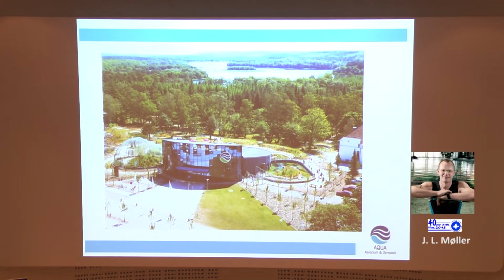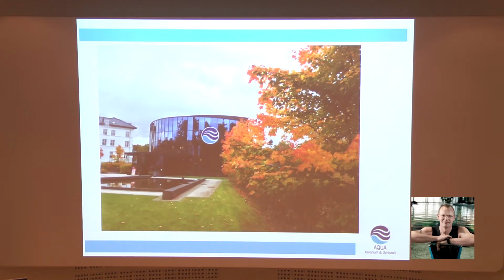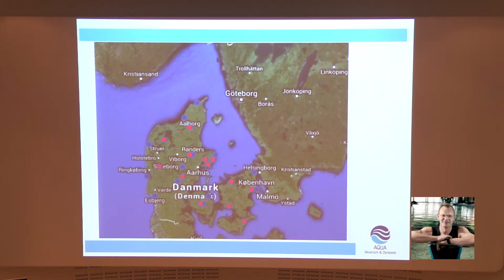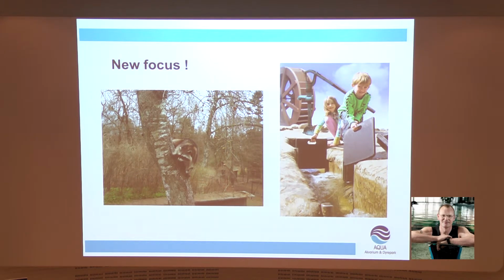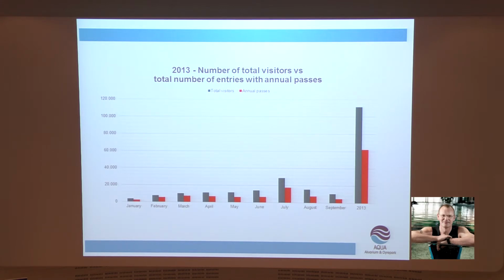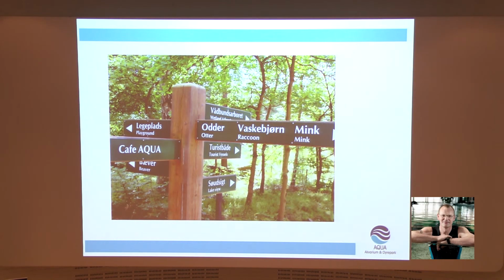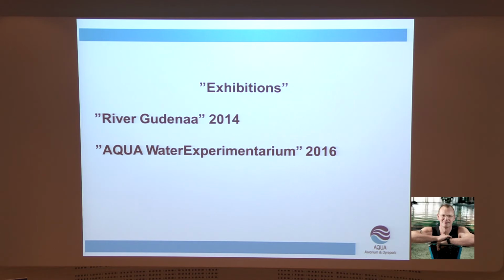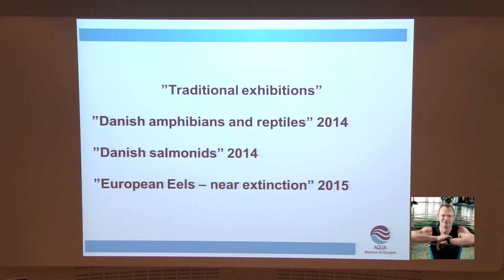16 J L Moller